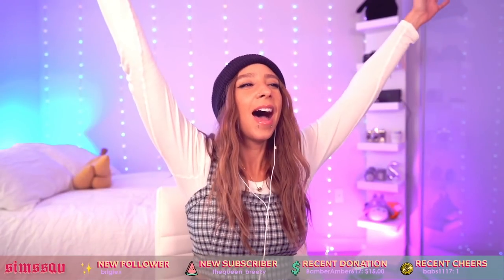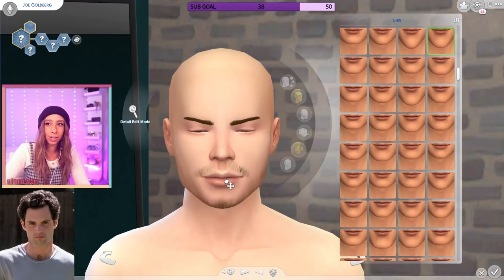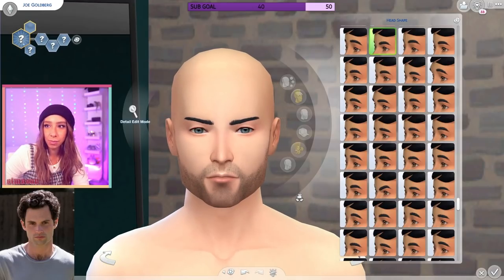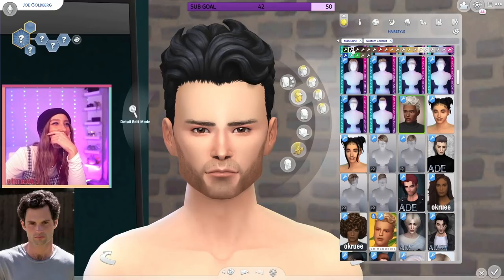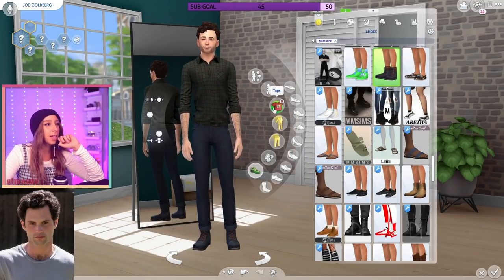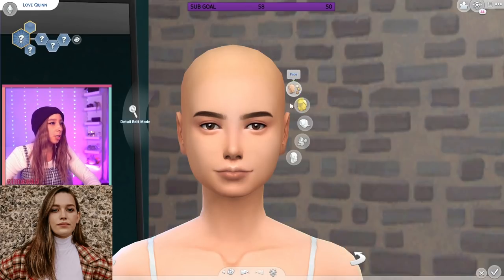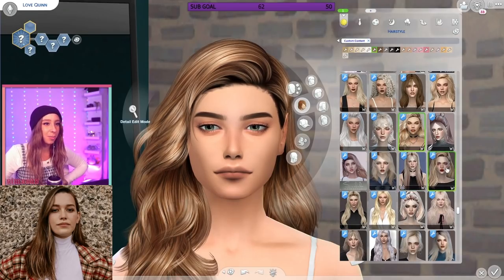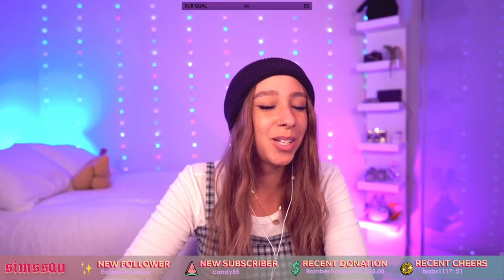LET'S MAKE JOE GOLDBERG & LOVE QUINN IN THE SIMS 4 🌹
(This video was edited down from a past live stream) ❤️

HELLO 👀 ALL OF MY GEAR & FAVORITE CC CREATORS ARE LINKED BELOW! 💕

Hiii my name is Savannah! I'm a youtuber/streamer/uni student from California.